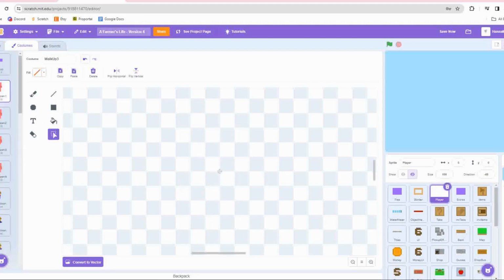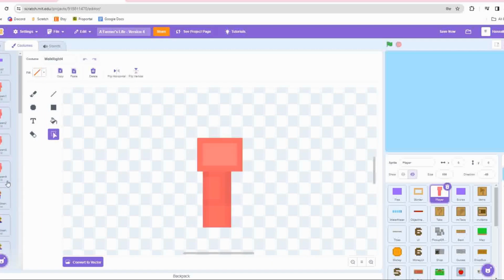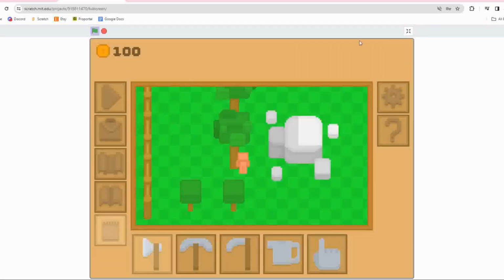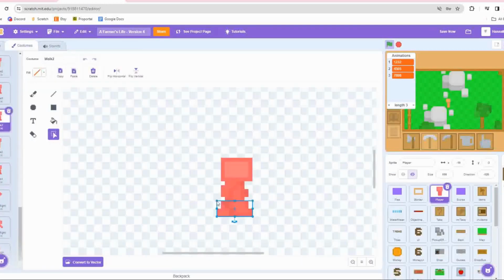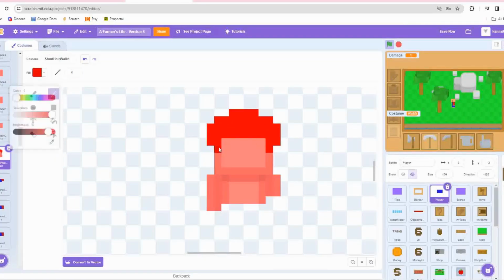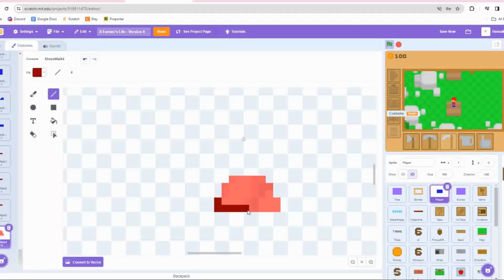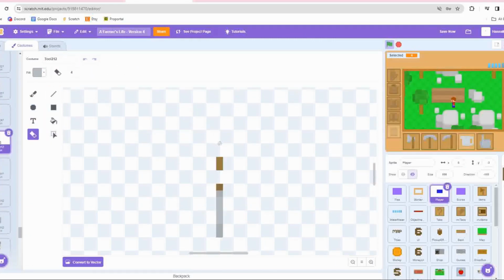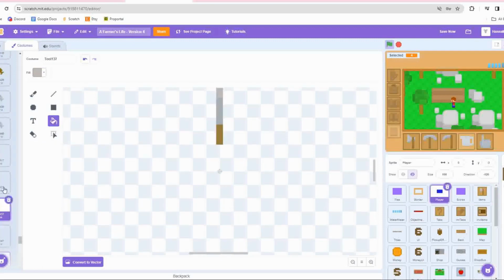A Farmer's Life - Devlog 31: Character Customisation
Hey everyone! Welcome to my scratch farming game devlog series! In this episode, I added in custom characters, with the player able to choose their hair, skin, eyes, and more!